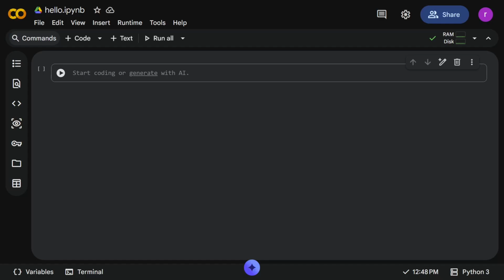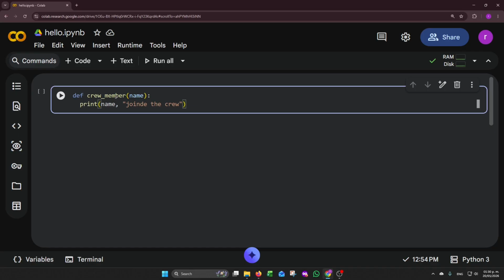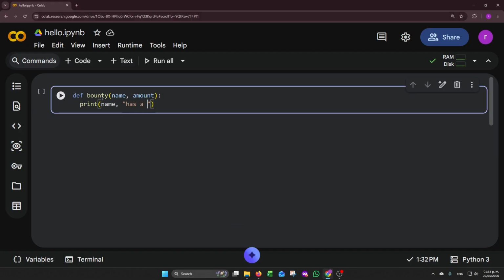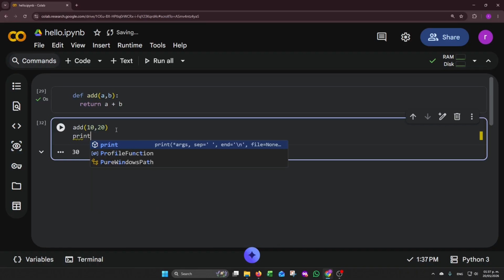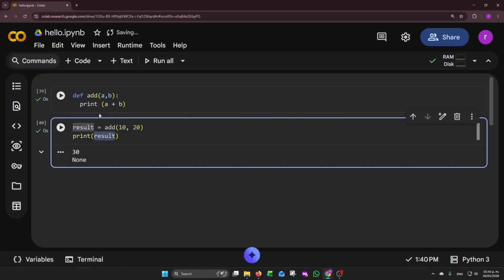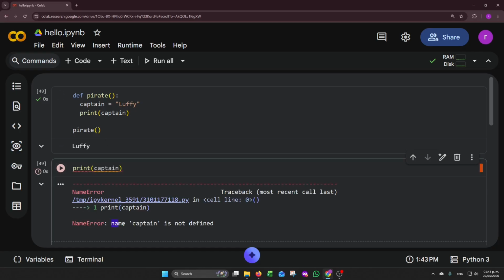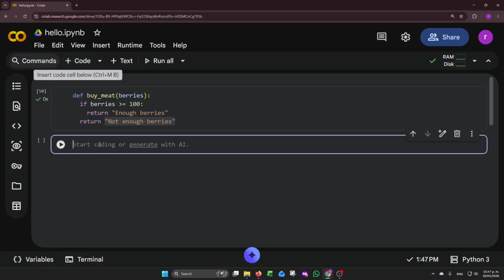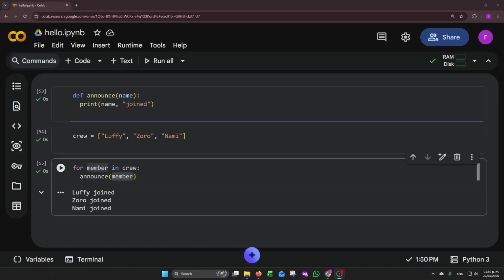Python From Zero 04 — Functions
In this video:

* Why functions exist
* Creating functions with def
* Calling functions
* Parameters and arguments
* Return values
* Local variables
* Scope basics
* Multiple parameters
* Real examples using Python

Everything is written and executed live using Python in Google Colab.

This series starts from absolute zero and builds step by step toward real programming concepts and projects.